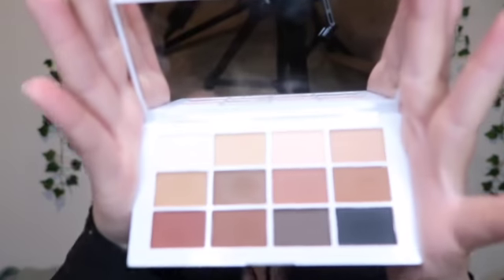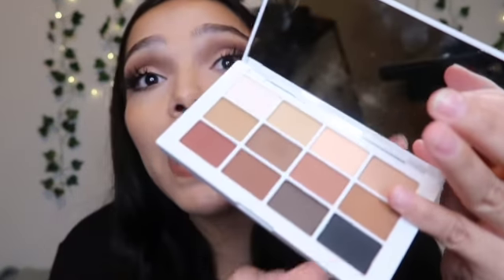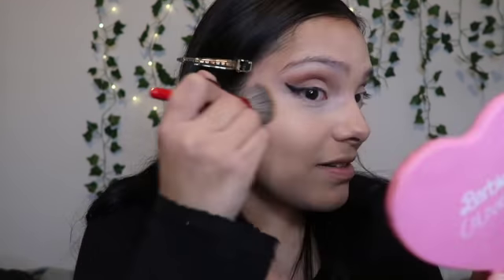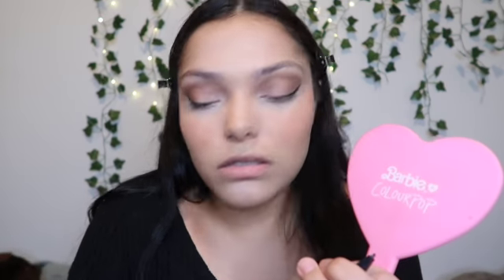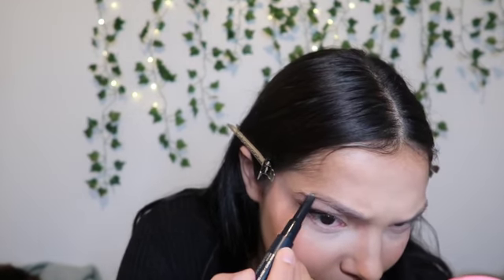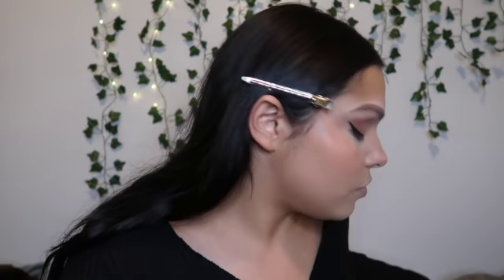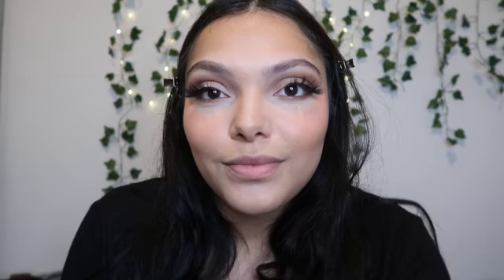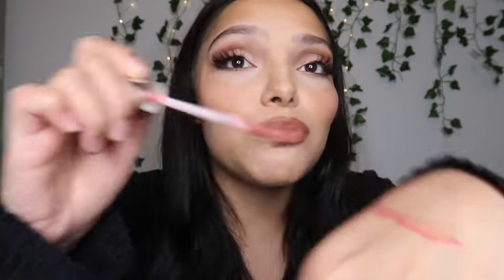SOFT GLAM MAKEUP LOOK | MAKEUP BY MARIO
This is my first official youtube video! I hope you guys enjoy! - @beautyinfluensta

Products used ✨

Eyes
* Eyeshadow - makeup by Mario Master Mattes
* Eyeliner -  jonesroadbeauty  the best pencil in “Black”
* Lashes - Koko lashes in “Serena”
* Brows - Trestique eyebrow pencil/gel

Face
* Blush - Em cosmetics so soft blush in “baby”
* Concealer - frankierose concealer in “Fresh”
* Powder - dermablend setting powder in “translucent”
* Bronzer - Anastasia Beverly hills cream bronzer in Amber
* Foundation - Catrice HD liquid coverage in 032

Lips
* KKW lip liner - Nude 2
* Buxom - lip plumping gloss in Hot Toddy